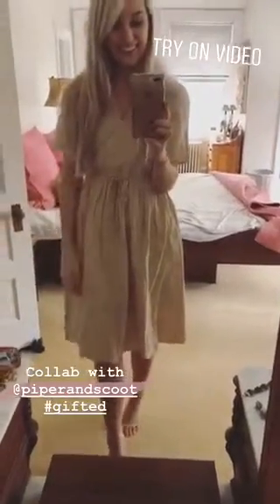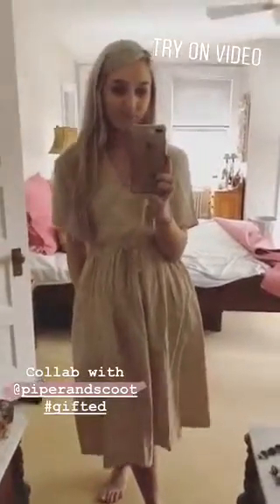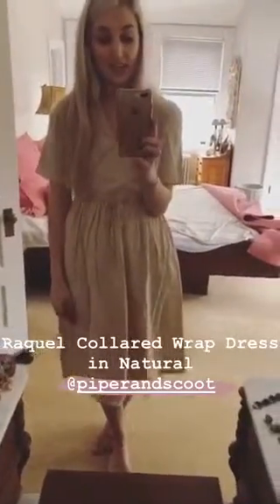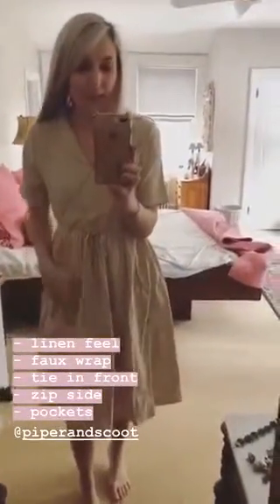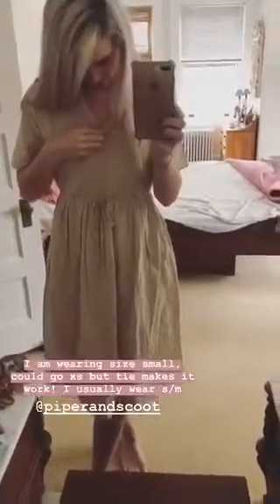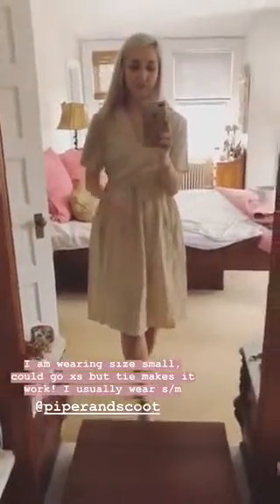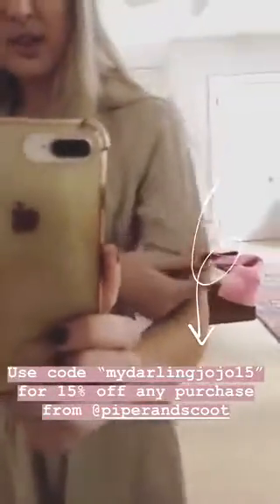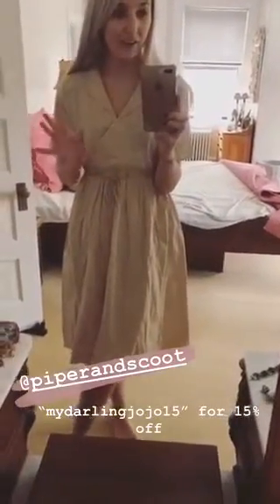Piper & Scoot: The Raquel Collared Wrap Dress in Natural (c/o Jojo Evans)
The Raquel Collared Wrap Dress is collared, cotton, and comfortable. It is nursing friendly, thanks to the wrap style top that features a clasp for convenience. It also has an elastic waistline with a tie, which makes it a great maternity option as well. The natural color works year-round and can be worn with sandals, heels, or boots. It is lined and hits just below the knee.